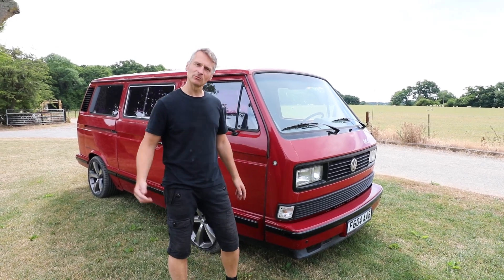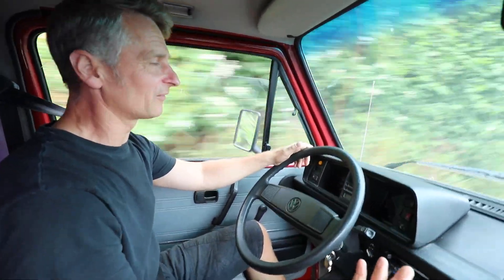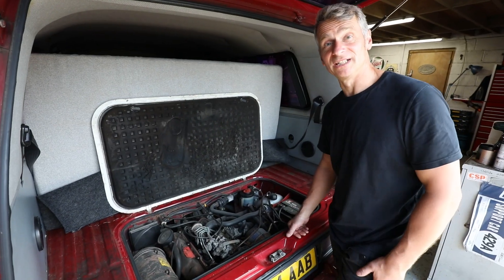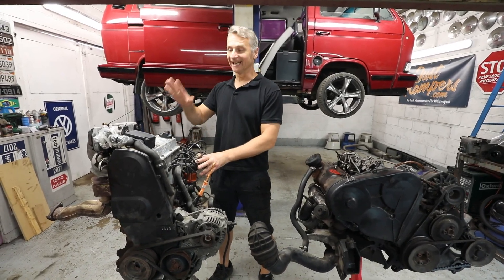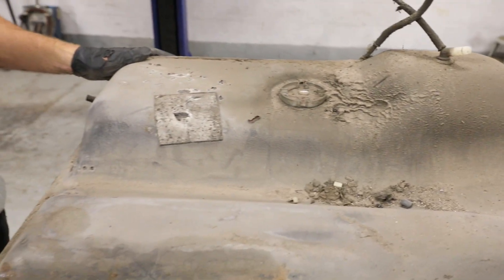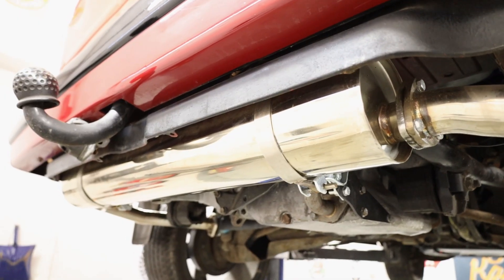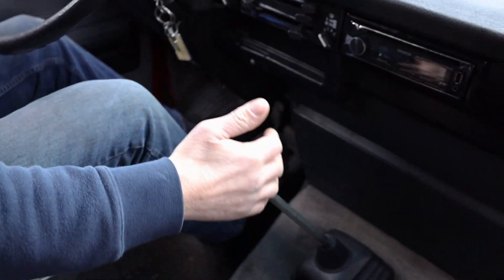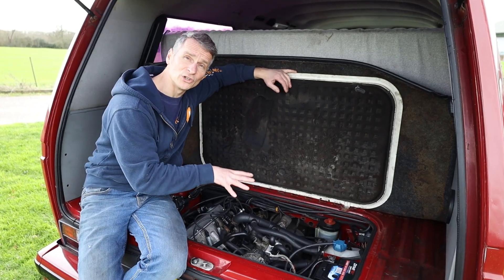We put a 113hp Golf GTI engine in a T25 / T3!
We recently finished an engine swap in one of our VW T25s here at JK HQ, removing the old 1600 Turbo Diesel block for a 2000cc engine from a 1997 Golf GTI.

The engine swap took us from 69 horsepower to 113, which is pretty noticeable, but why did it take six months longer than expected?